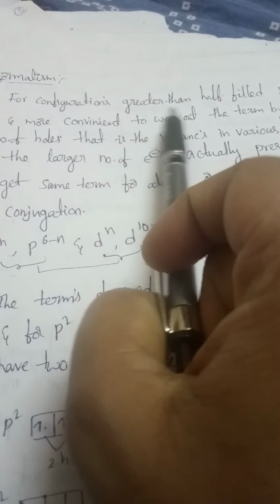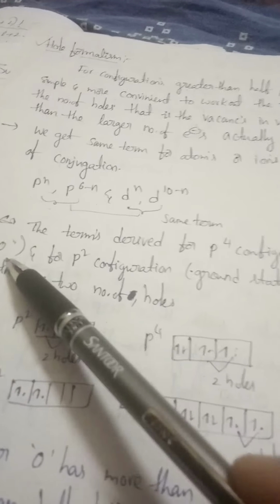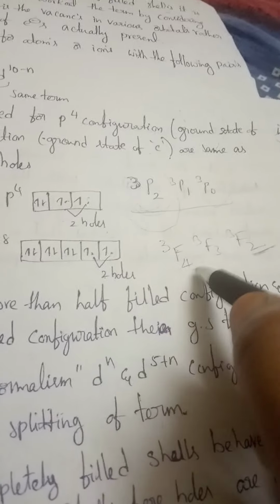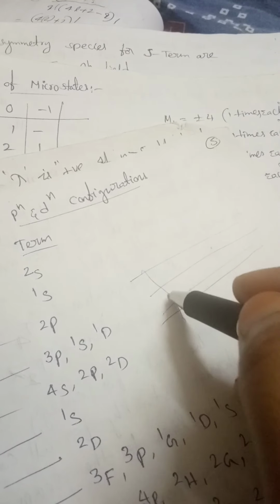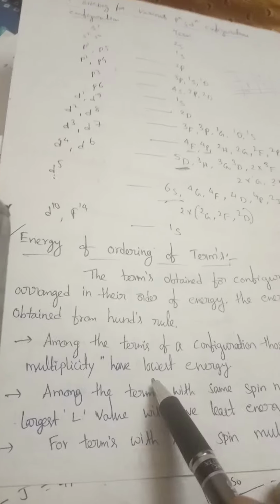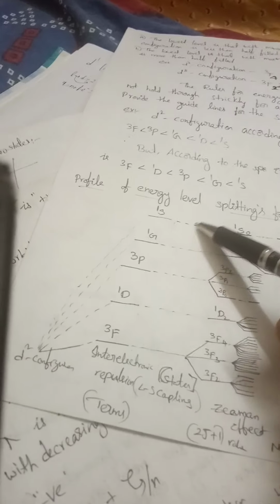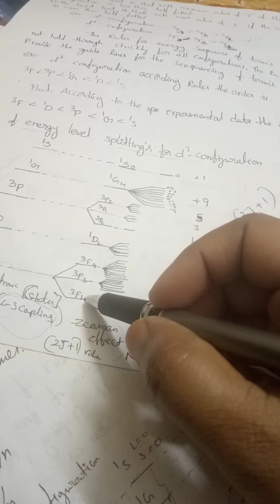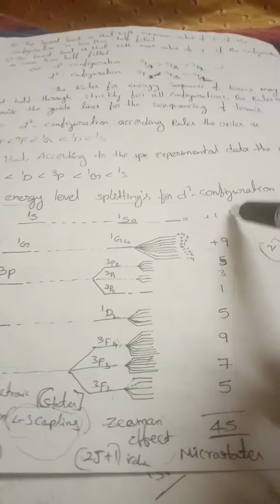Hole formalism and hund's rules, energy level diagram for d2